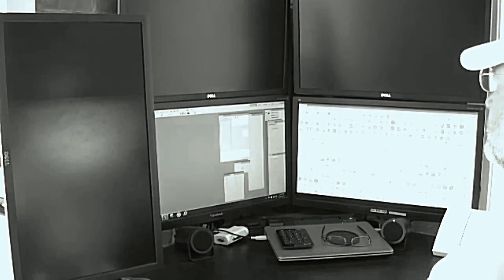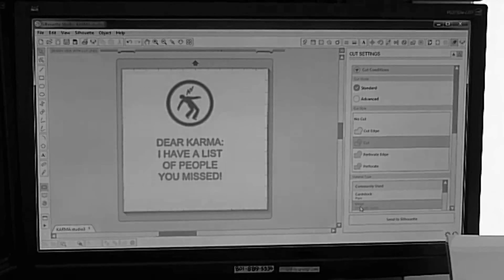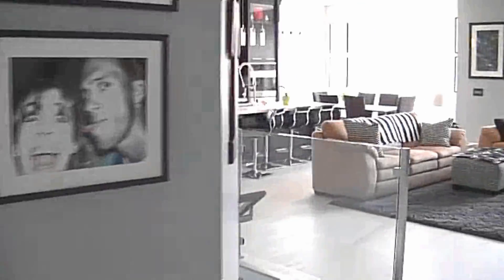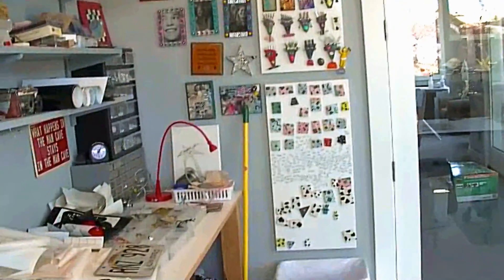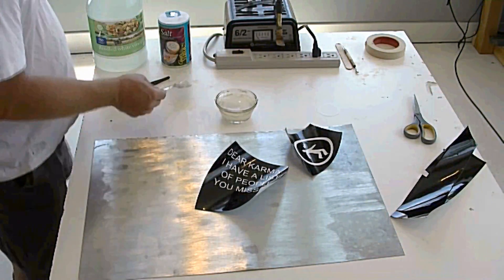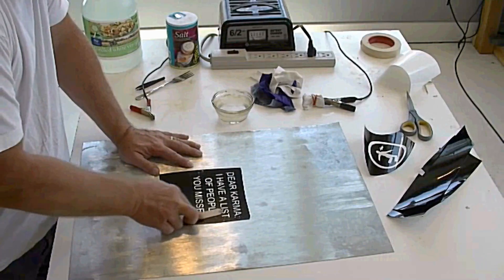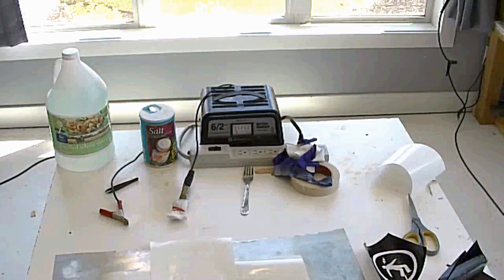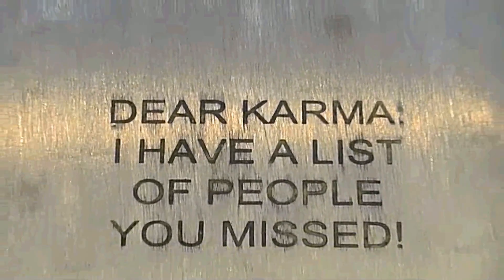Metal Etching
How to use vinyl templates from your Cricut or Silhouette Cameo cutter to etch metal.  Covers briefly using photoshop/cameo to import images and cut them on Oracal 651 vinyl sheets and then use an old car battery charger, some salt/vinegar solution to etch those designs into any kind of metal surface.